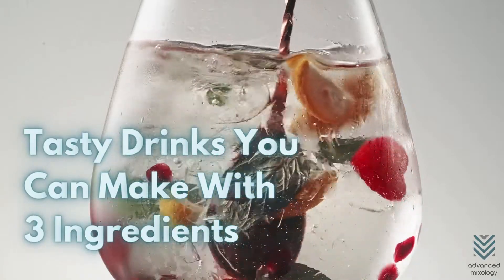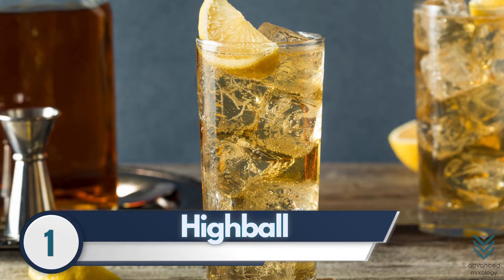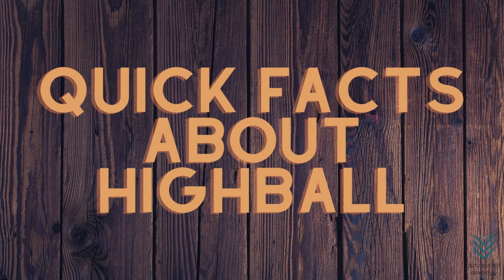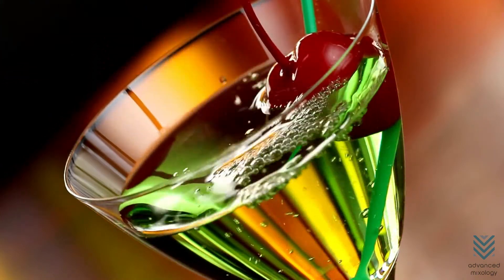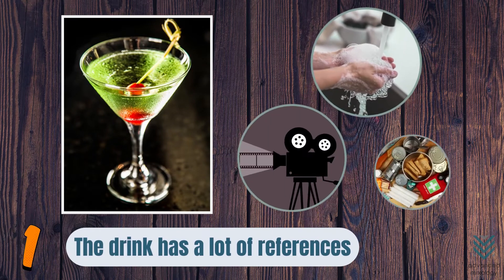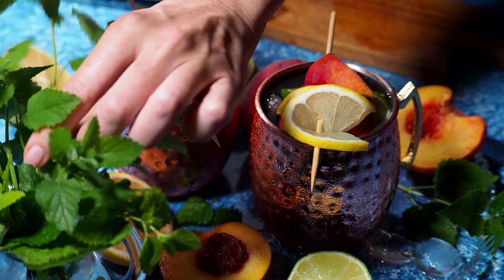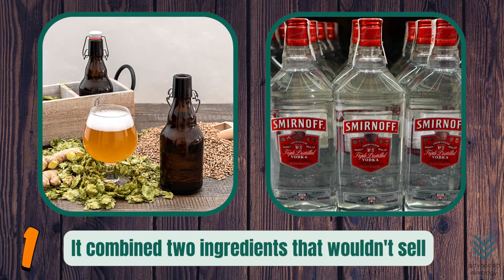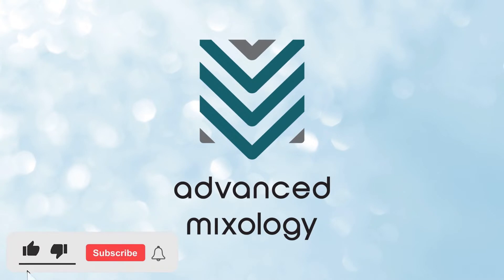Tasty Drinks You Can Make With 3 Ingredients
Making a new drink is exciting, but sometimes it could be overwhelming, especially when the recipe is complicated or your home bar isn't properly stocked.

✅ Timestamps:

0:00 Tasty Drinks You Can Make With 3 Ingredients
0:37 Highball
1:16 Quick Facts About Highball
1:44 Appletini
2:25 Quick Facts About Appletini
2:46 Moscow Mule
3:36 Quick Facts About Moscow Mule